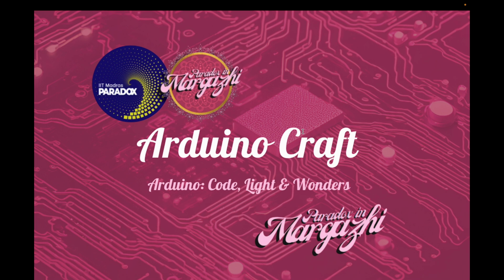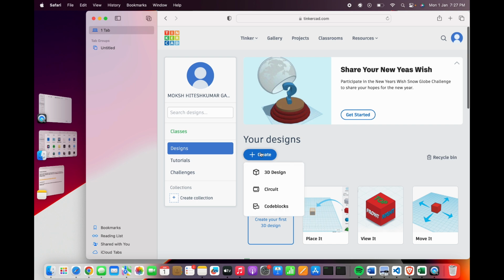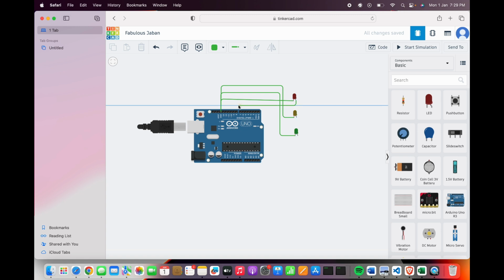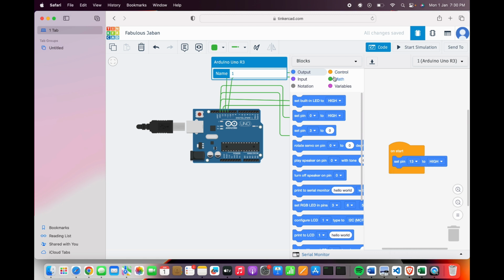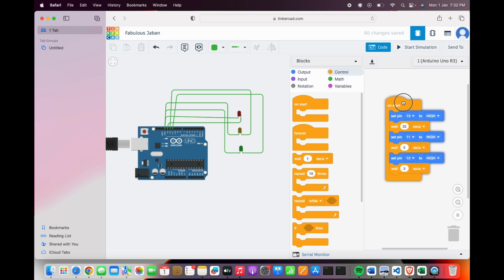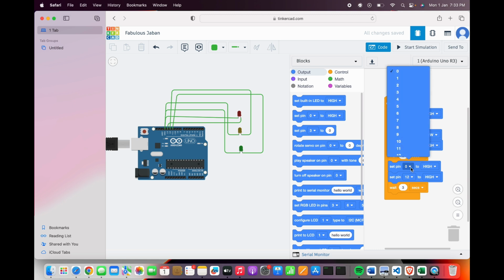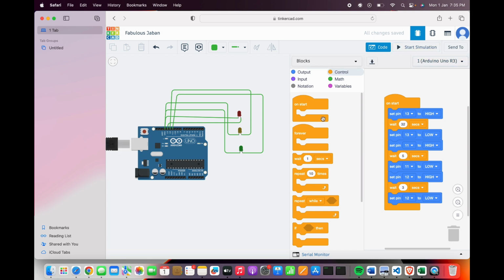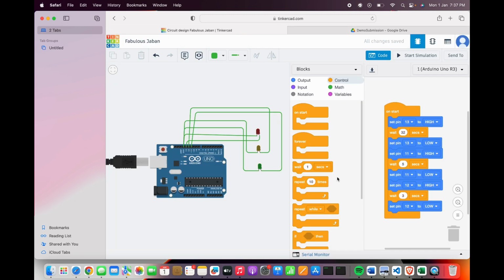Tinkercad Tutorial | Arduino Craft | Margazhi'24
Welcome to our YouTube Tutorial for the Arduino Craft Competition on Tinkercad!

In this step-by-step demo, we guide you through harnessing the power of Tinkercad for the Arduino Craft Competition. Discover how to create awe-inspiring projects using Arduino Uno, LEDs, DC motors, and more!

Learn the basics of Tinkercad's interface.
Explore the functionalities for crafting innovative circuits.
Master the art of combining Arduino Uno, LEDs, and DC motors for your project.

Whether you're a novice or a seasoned creator, this tutorial will empower you to unleash your creativity and ace the Arduino Craft Competition!

Join us on this exciting journey and let's craft the future together!

Get ready to bring your imagination to life with Tinkercad and make your mark in the Arduino Craft Competition!